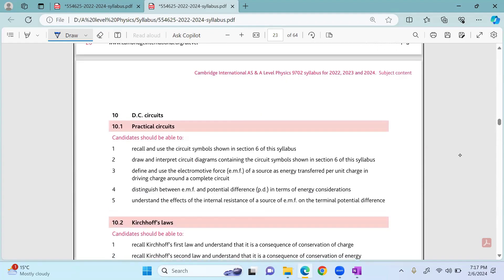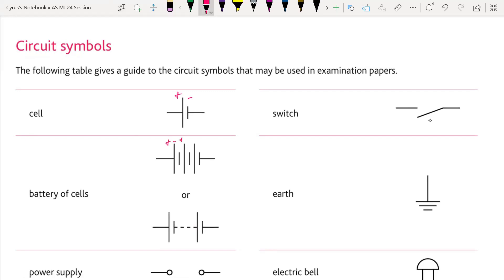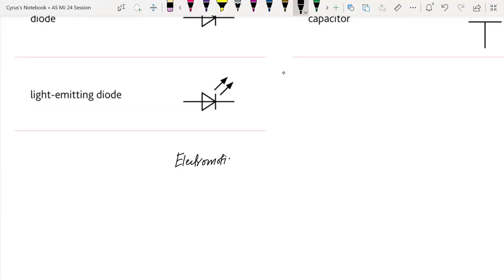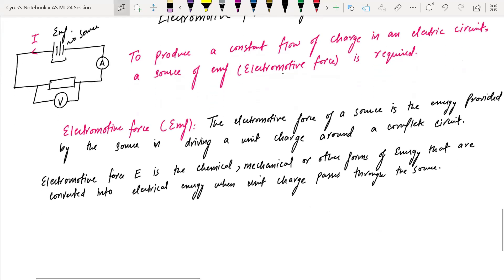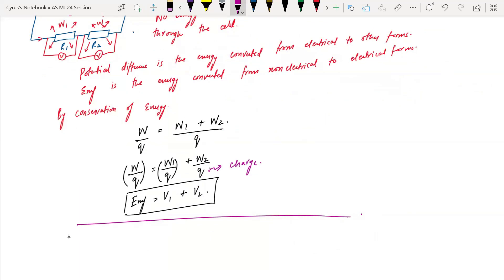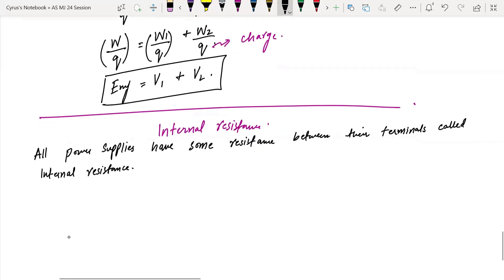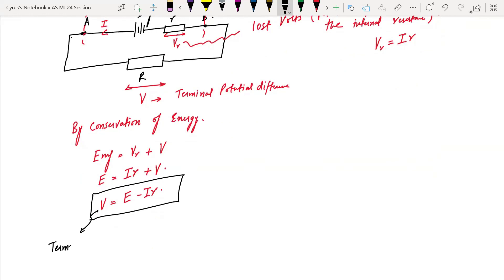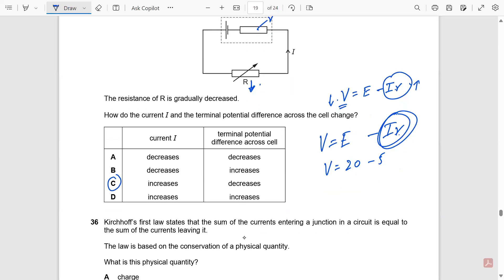AS Physics 9702- DC Circuits Part 1|| Emf || Terminal Potential Difference || Internal Resistance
In this video I have discussed Electromotive force, Internal resistance and terminal potential difference.